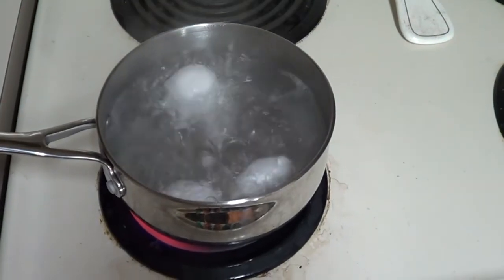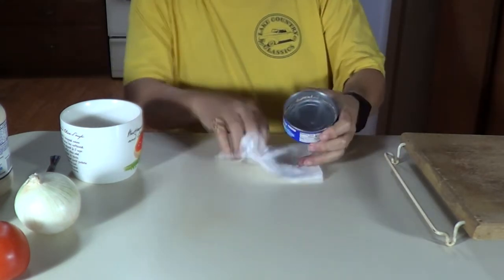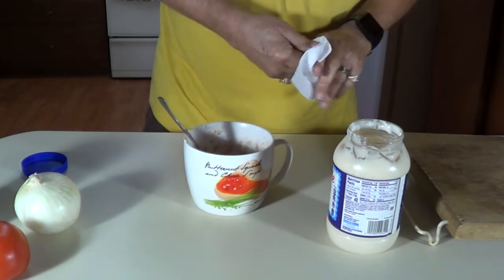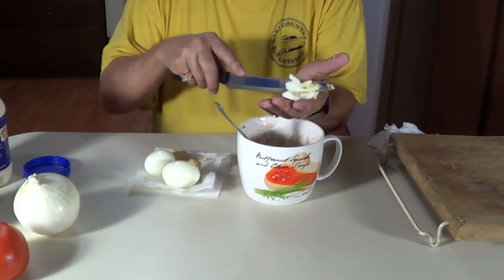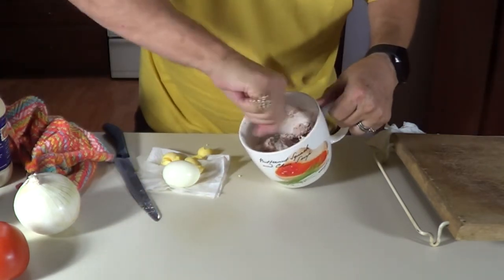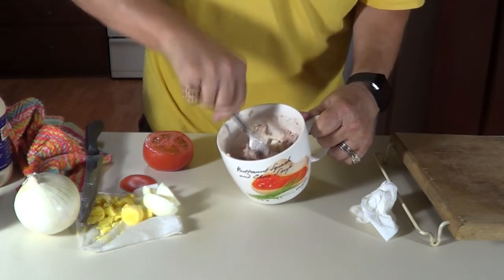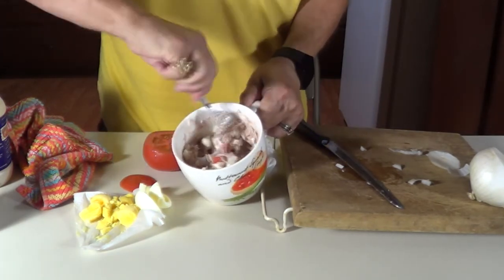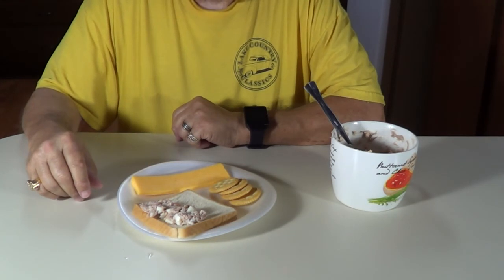Make A Fast Lunch With Tuna Cooking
How To Make A Tuna Sandwich Great For Lunch

This is a quick and tasty Lunch. Only takes about 10 mins to make counting the 8 mins to bowl the eggs.

Ingredients:
1 Can of Tuna
2 Eggs Boiled
1 Tomato optional
1 Onion optional
Miracle Whip or Mayonnaise
Bread or Crackers
Cheese optional

Timestamp
0:00   Intro
0:19   Ingredients
1:01   Boiling Eggs
1:16   Open Tuna Can
1:55   Tuna In Bowl
2:36   Add Miracle Whip or Mayonnaise
3:18   Add Eggs
5:45   Add Tomato
6:27   Add Onion
7:39   Sample It
7:47   Make Sandwich
8:18   Sample Sandwich
8:52   Sample On Cracker
9:27   Closing